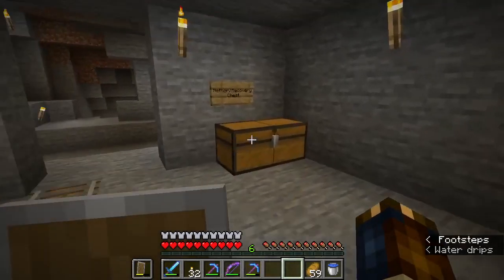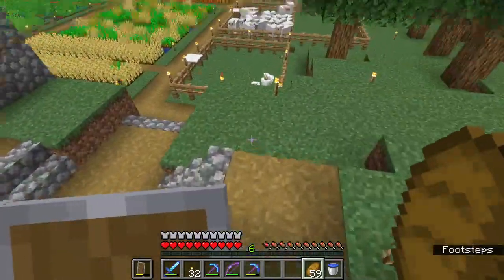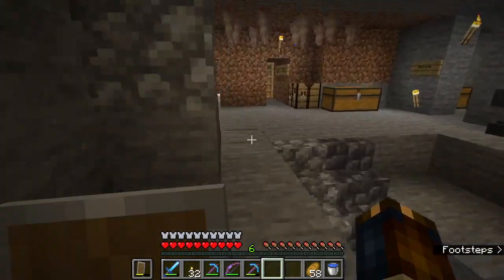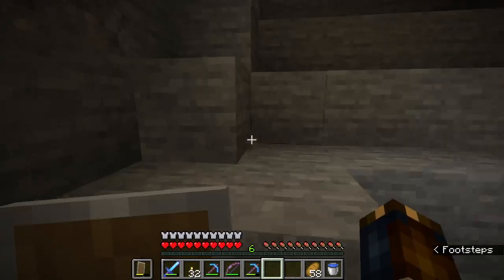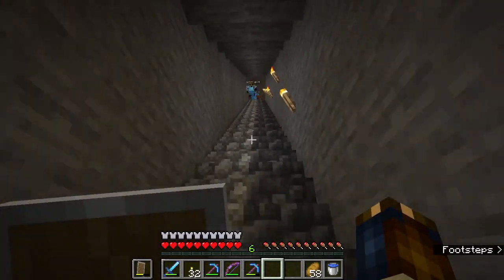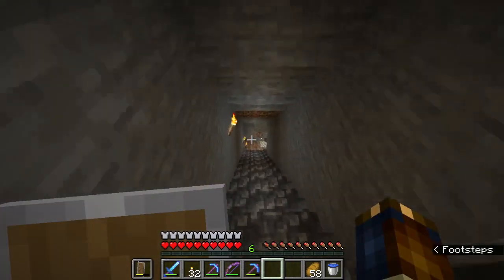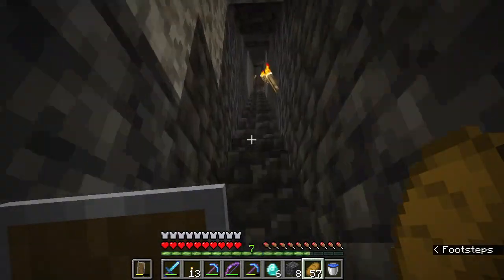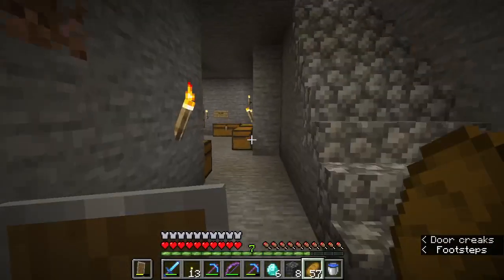Minecraft DVMV Part 34: Updates and Nether Prep (with Friends)